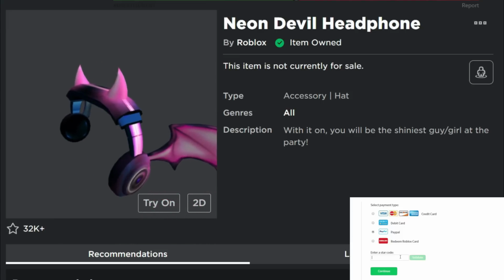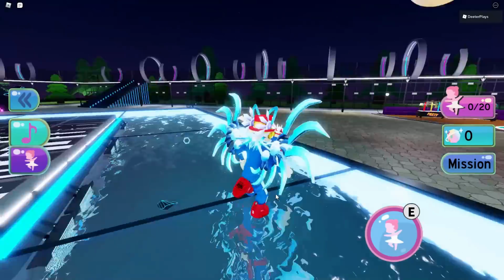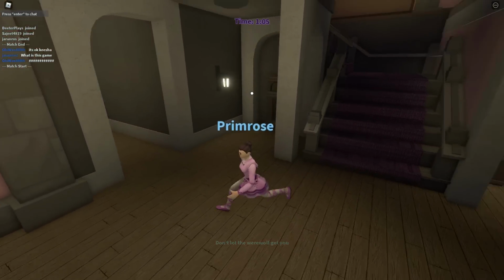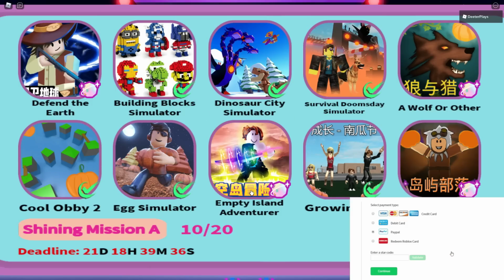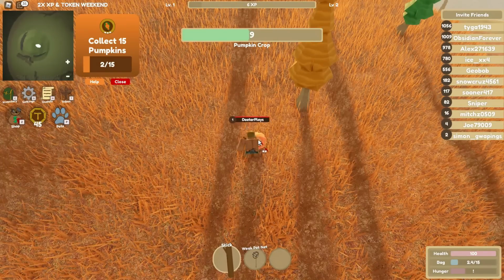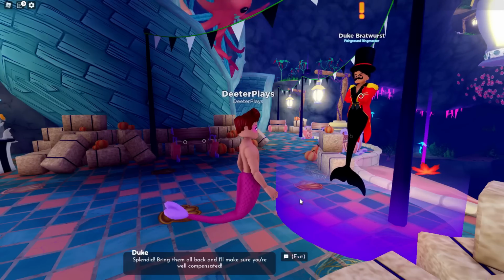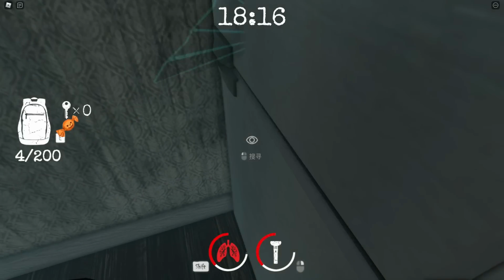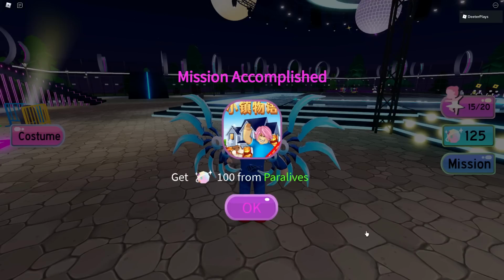[EVENT] HOW TO GET ALL LUOBU COSTUME PARTY MISSION BADGES (Roblox)- FREE NEON DEVIL HEADPHONE & MORE